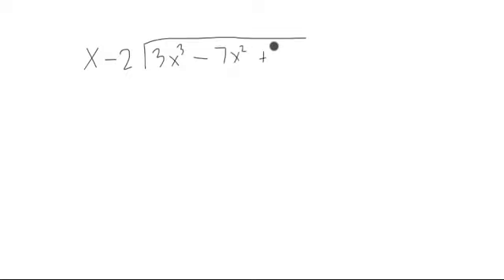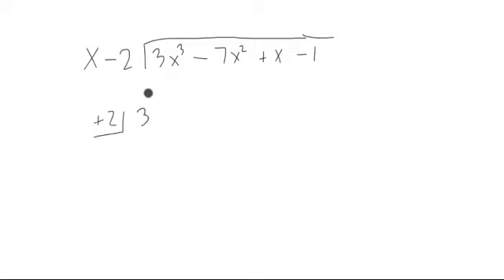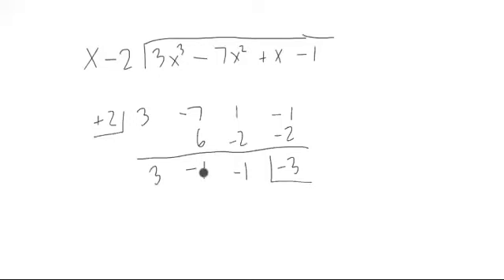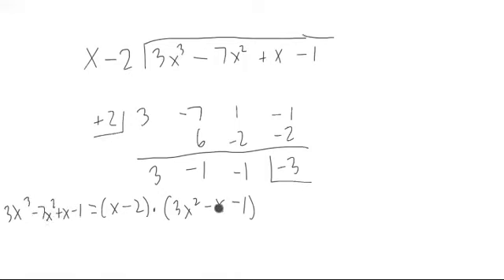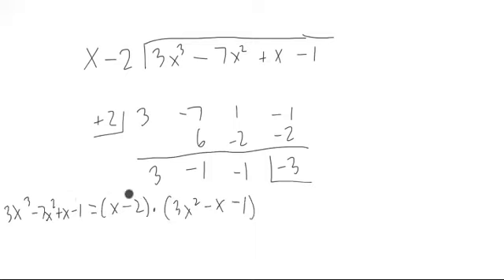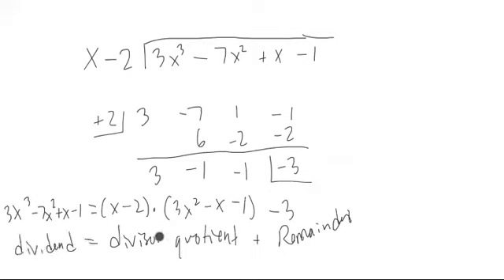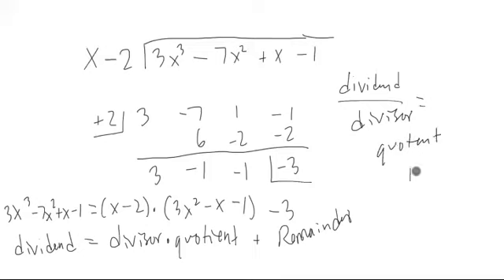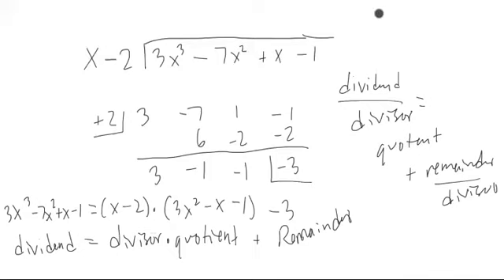Synthetic Division Is Like the Function Machine with Input and Output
Plugging something into a polynomial and getting something out can be seen very clearly in the synthetic division machine.